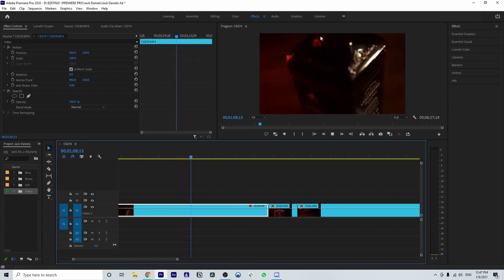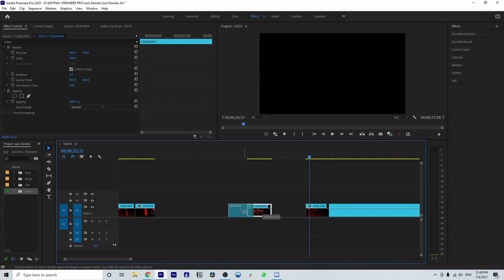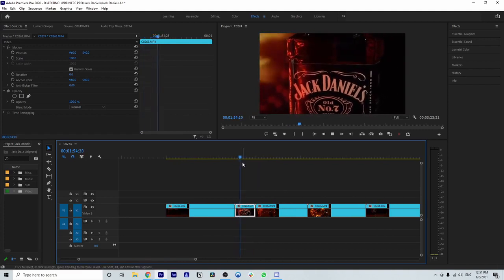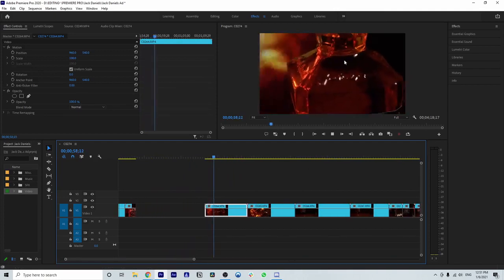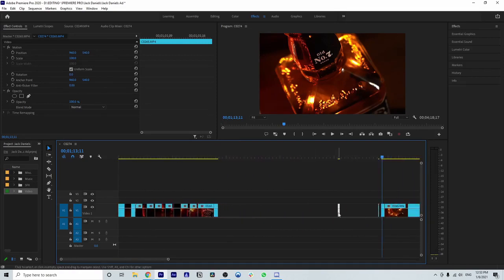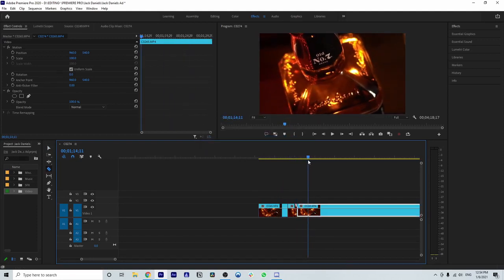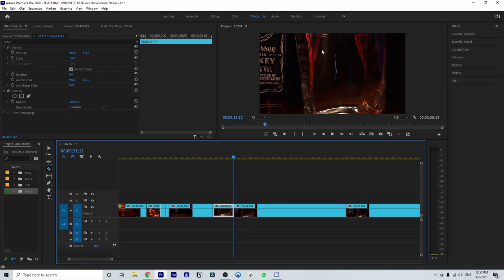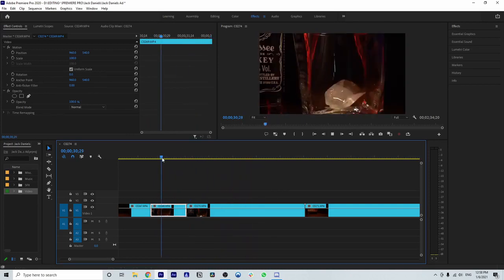07 Cutting Part 2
Still on the rearrangement of the footages